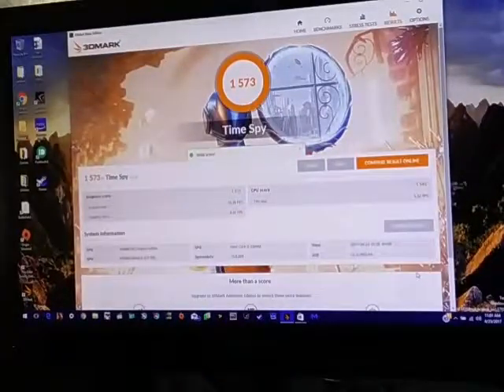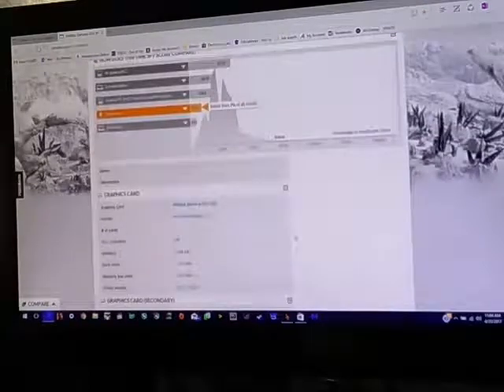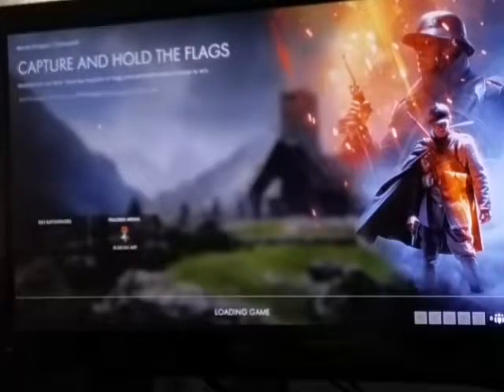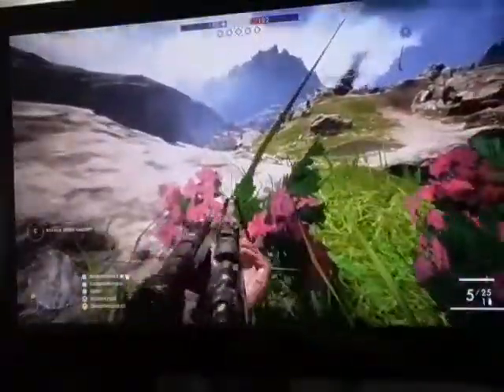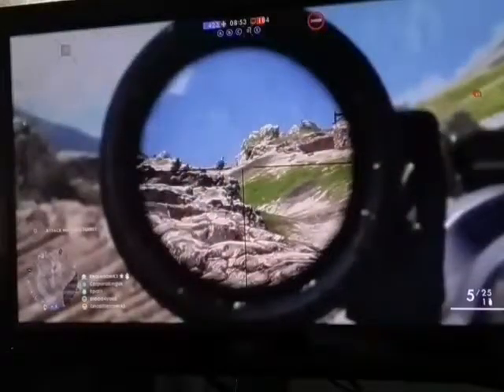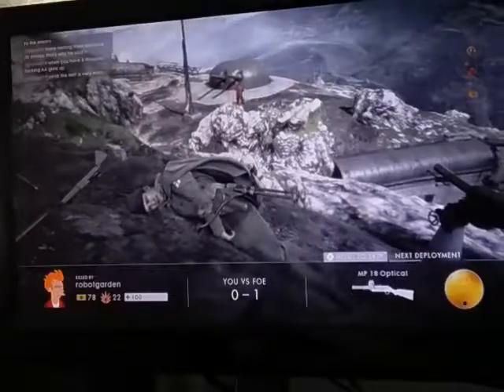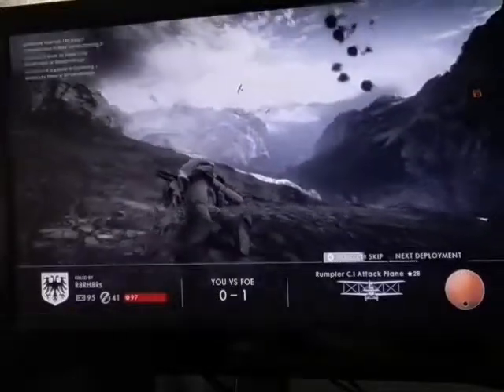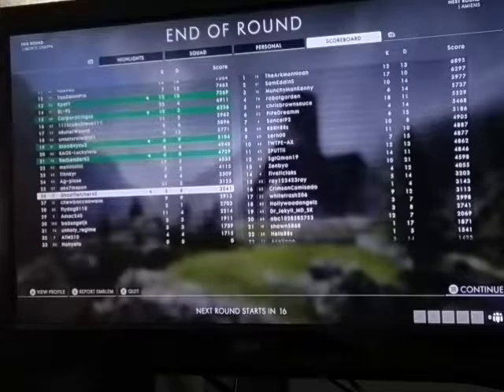Battlefield 1 on EGPU plus bench test